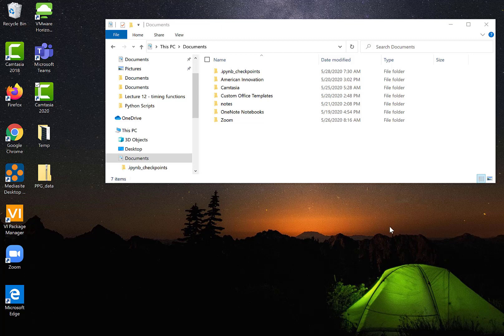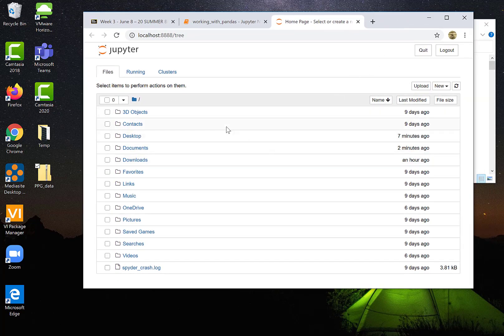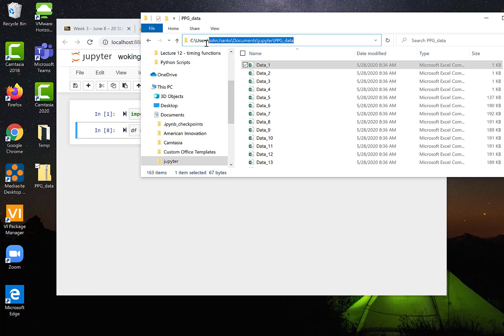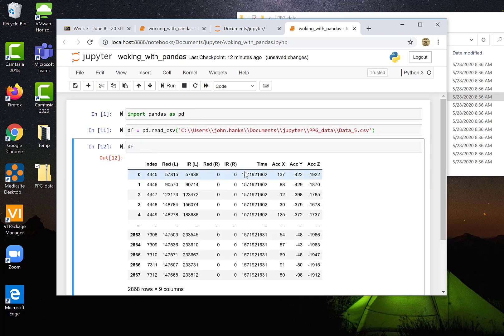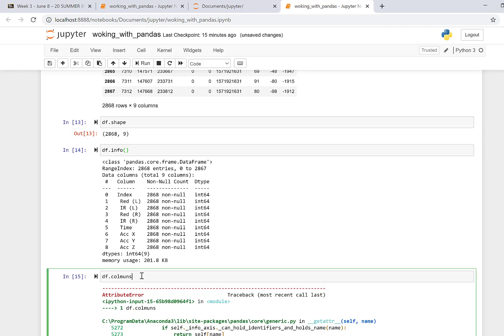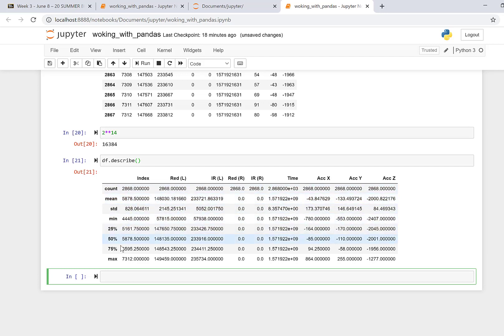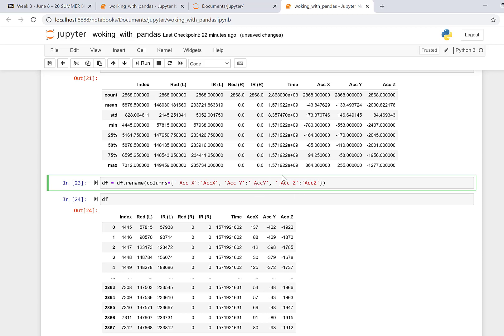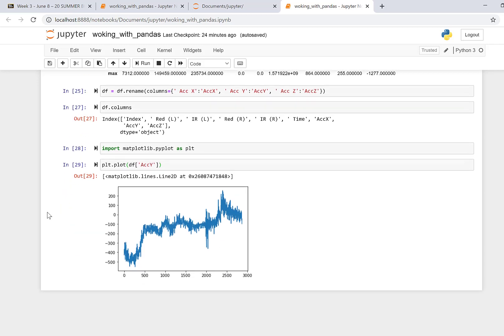working with pandas dataframes in Jupyter Notebooks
In this video I will introduce pandas dataframes.

Learn how to read in files, change column names and use methods and attributes on panda dataframe objects.  This video also demonstrates how you can perform exploratory analysis using Jupyter Notebooks.